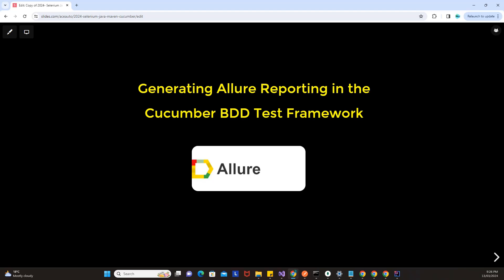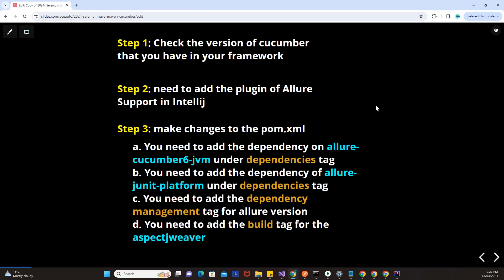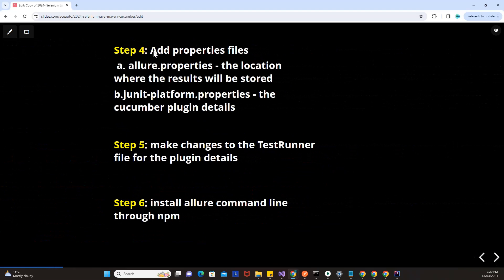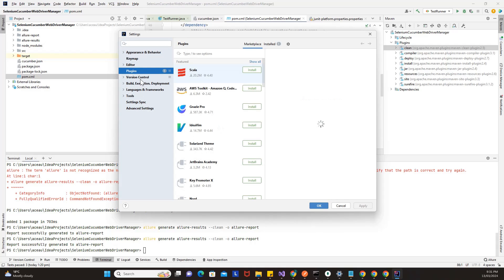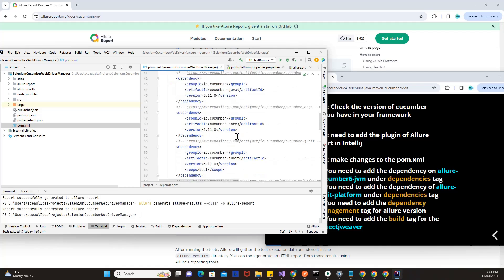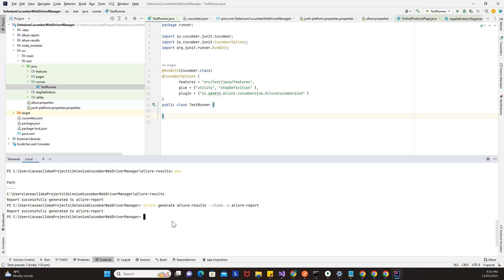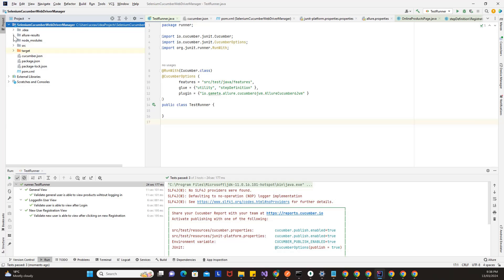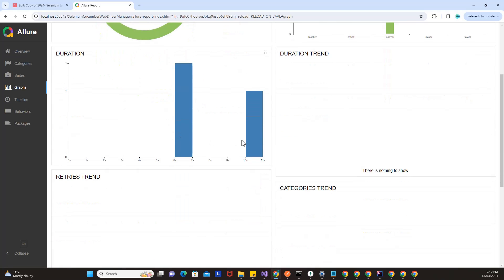[2024]: Allure reporting configuration in BDD Cucumber framework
This videos shows step by step approach on configuring the allure reporting in the BDD Cucumber framework.
Contents of this course:

00:00 Introduction and contents to this course
00:04 Documentation link of the Allure report configuration
01:20 Steps that are required for configuration of allure report
03:53 Add properties files related to Allure
06:20 Configuration of the pom.xml for the allure
08:05 Changes to the Test Runner file and plugin details
08:46 Command to install allure in the project